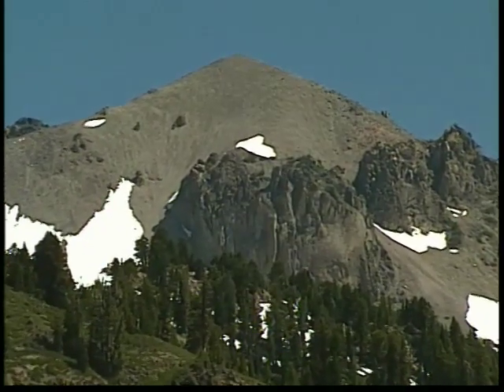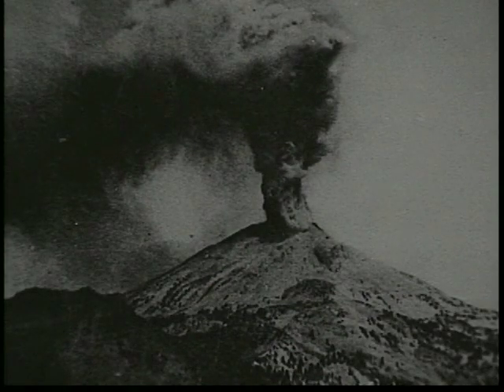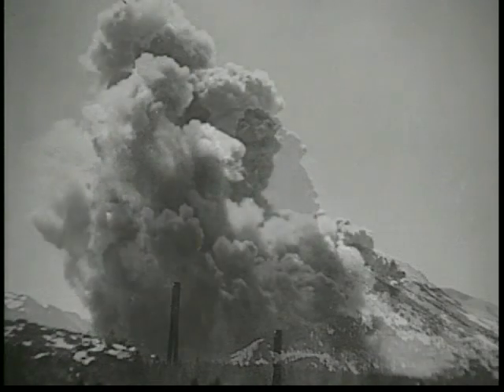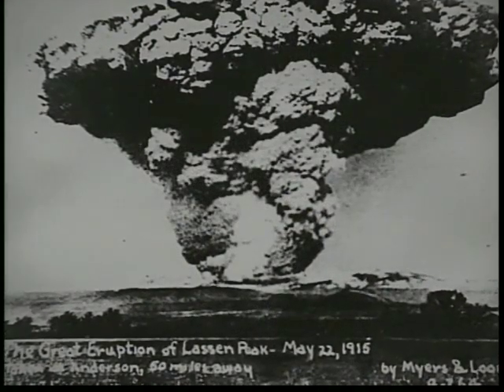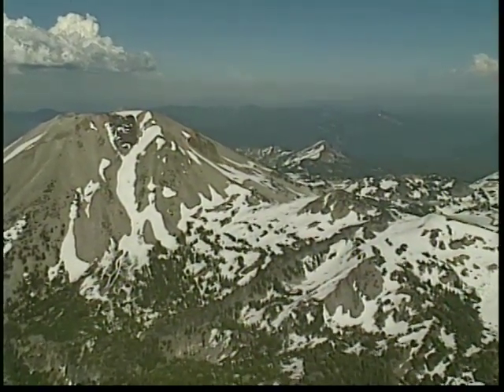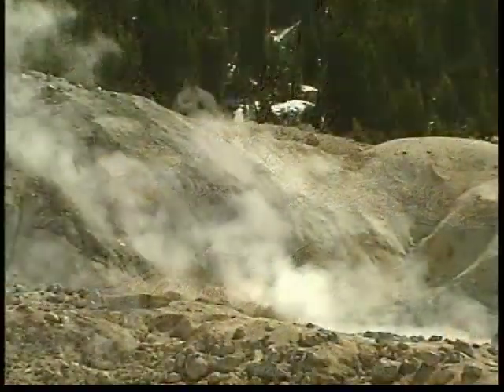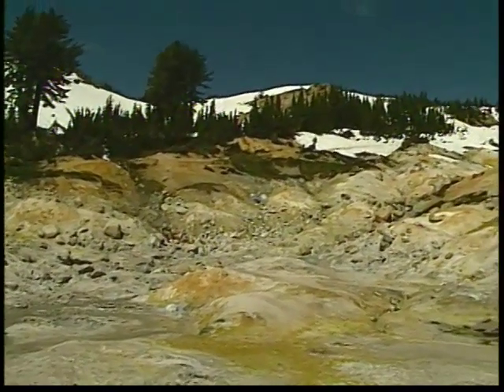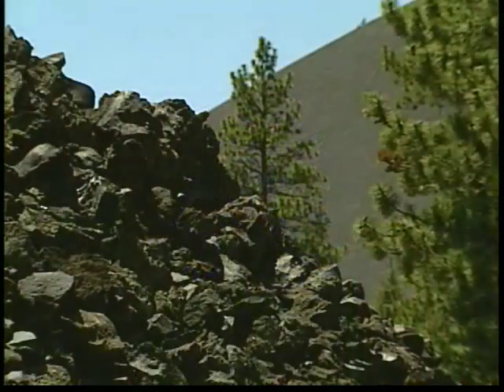Land of Volcanoes - Part 4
Lassen Volcanic National Park is a United States National Park in north eastern California. The dominant feature of the park is Lassen Peak; the largest plug dome volcano in the world and the southern-most volcano in the Cascade Range. Lassen Volcanic National Park started as two separate national monuments designated by President Theodore Roosevelt in 1907: Cinder Cone National Monument and Lassen Peak National Monument.
The source of heat for volcanism in the Lassen area is subduction off the Northern California coast of the Gorda Plate diving below the North American Plate. The area surrounding Lassen Peak is still active with boiling mud pots, stinking fumaroles, and churning hot springs. Lassen Volcanic National Park is one of the few areas in the world where all four types of volcano can be found (plug dome, shield, cinder cone, and strato).
The park is accessible via State Routes SR 89 and SR 44. SR 89 passes north-south through the park, beginning at SR 36 to the south and ending at SR 44 to the north. SR 89 passes immediately adjacent the base of Lassen Peak.